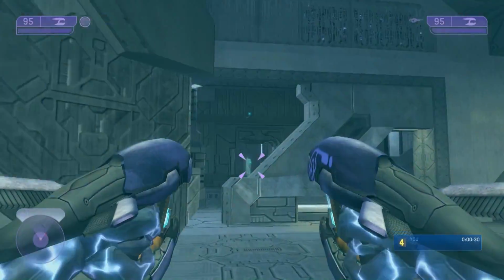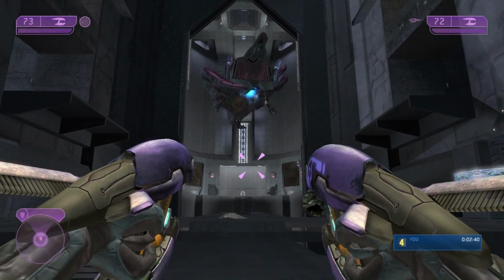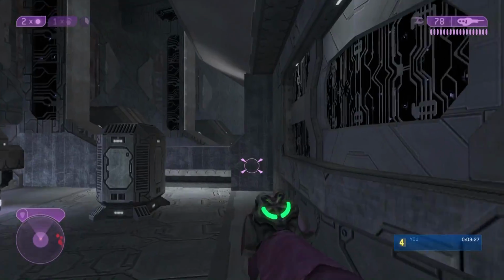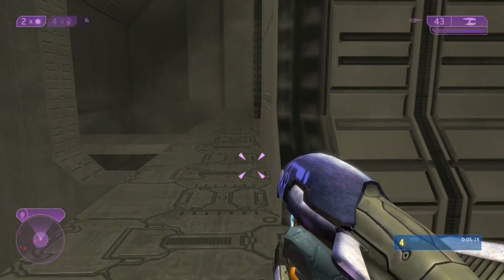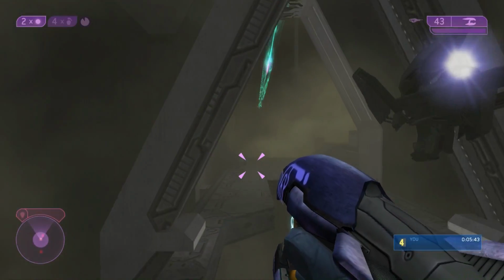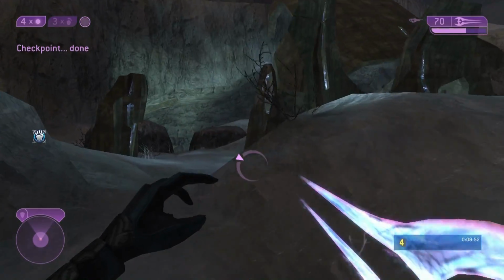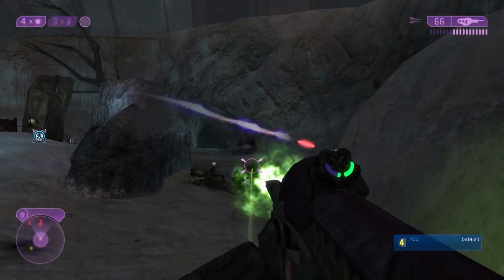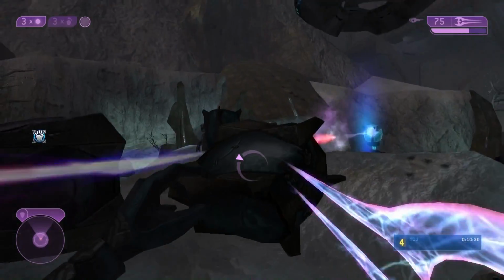Halo MCC - Halo 2 Speedrun (Part 8: Sacred Icon) - Monopolized - Achievement Guide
Part 8 of 13 for completing the "Monopolized" achievement in Halo: The Master Chief Collection.

Level - Sacred Icon
Difficulty - Legendary
Skulls - Any except Bandanna, Scarab, Envy and Bonded Pair.  (Boom, Sputnik and Pinata in above video)

Follow me on:

Mixer - HaloCompletionist